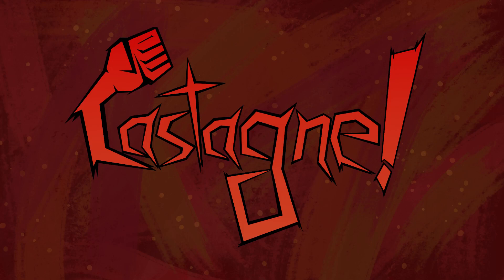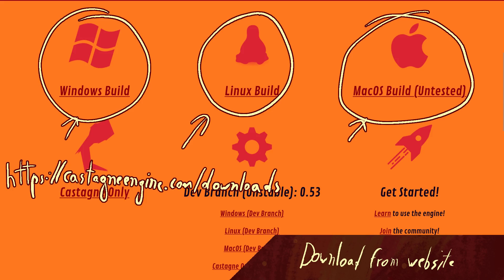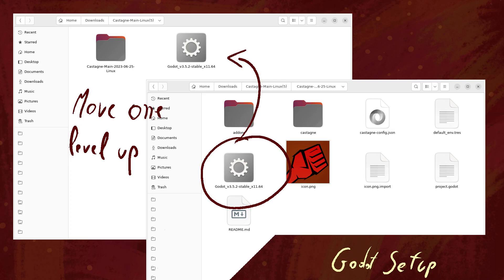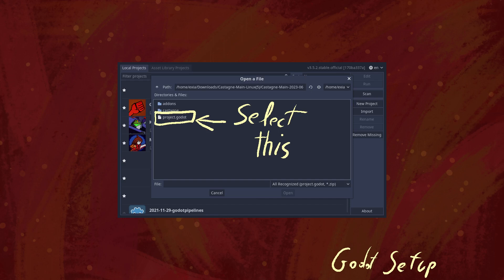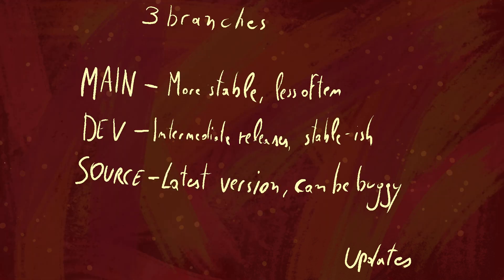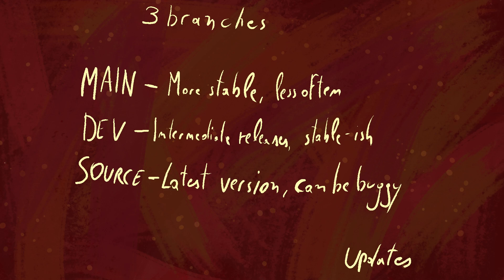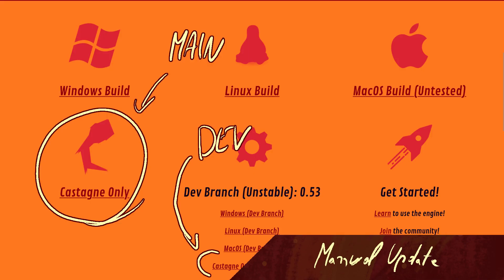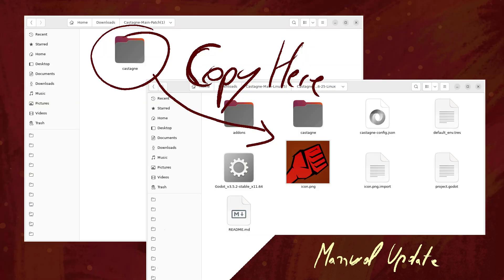[Castagne Tutorial] Installation, Setup, & Updates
How to install the engine and keep it up to date!

Version used: v0.53.03